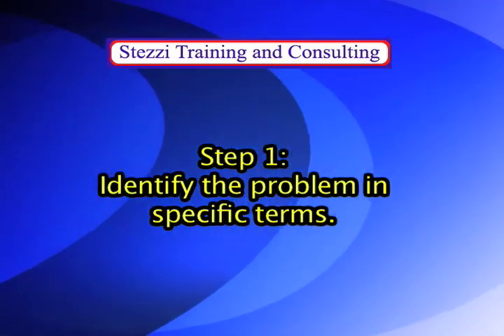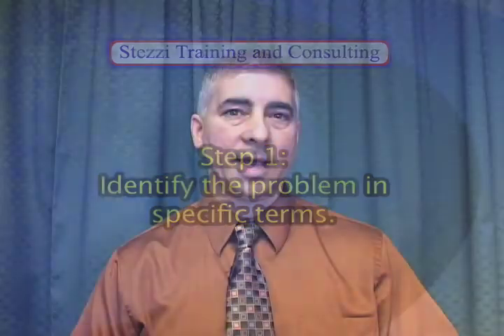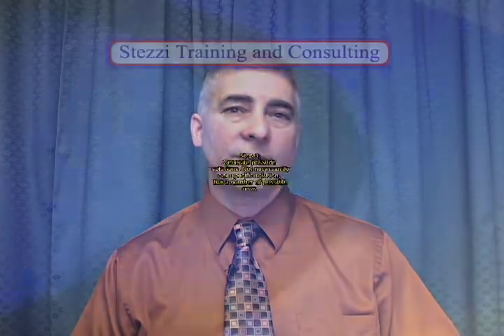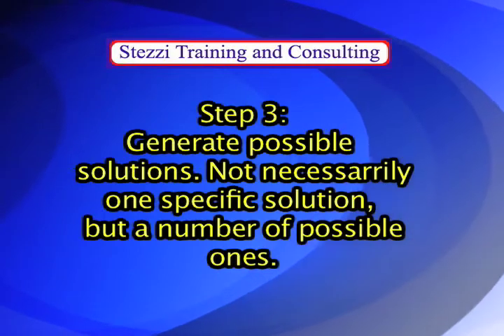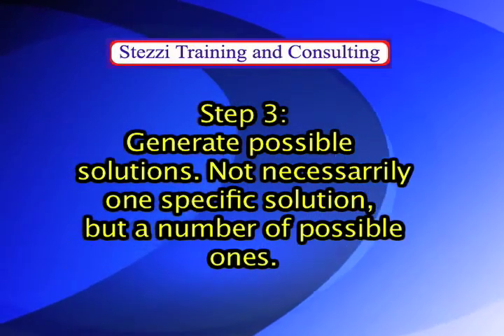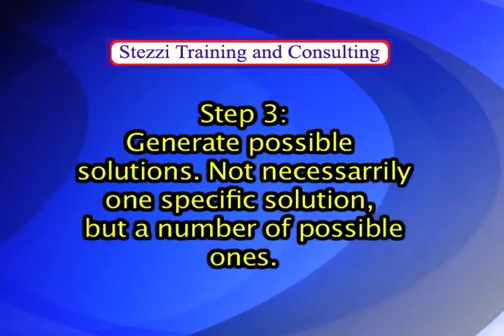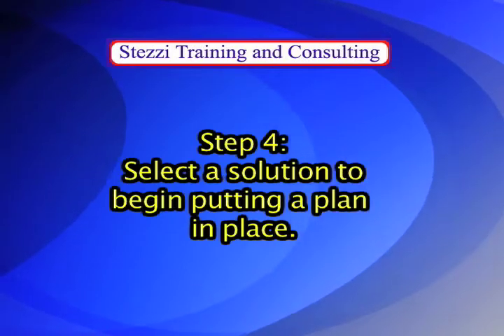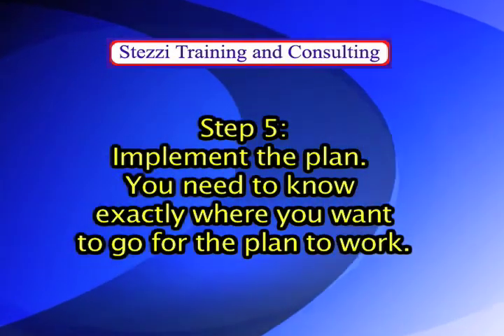Bob Stezzi on the Binghamton Business Connection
Bob Stezzi on Problem Solving